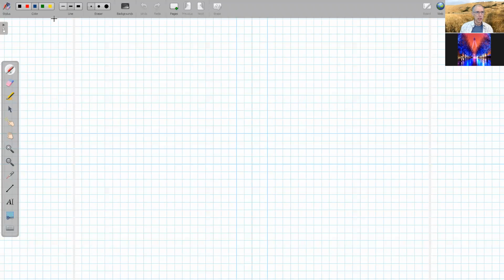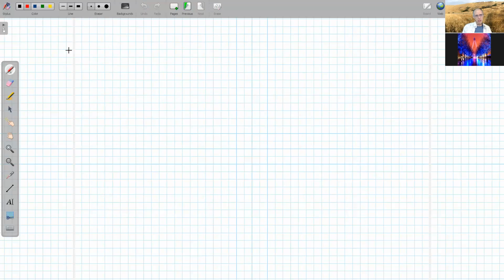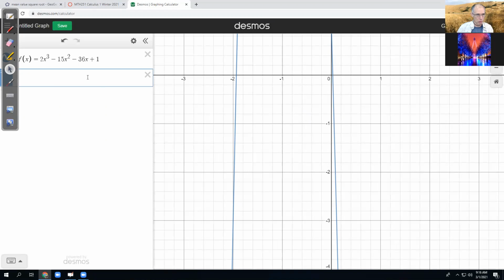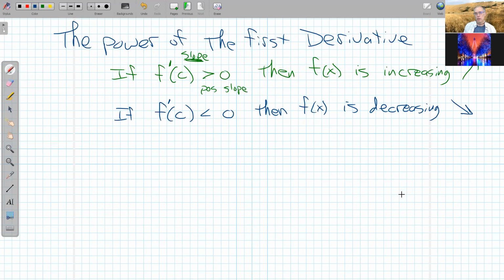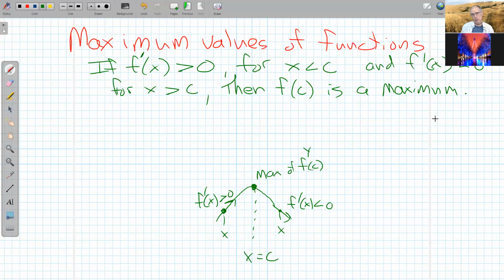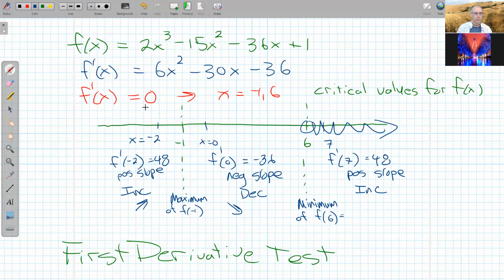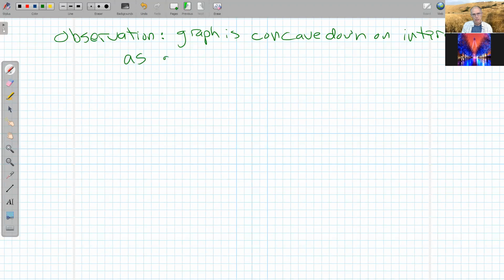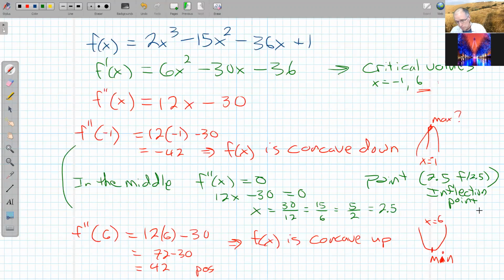mth251 day30 MVT derivative tests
Section 4.4 The Mean Value Theorem